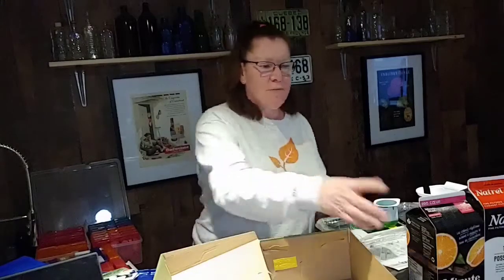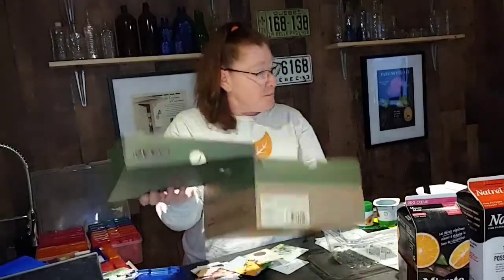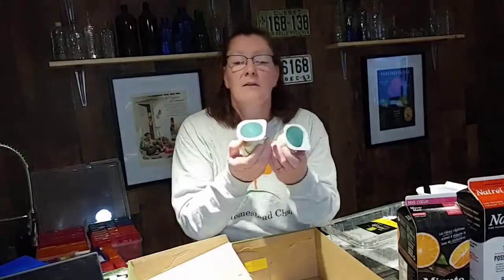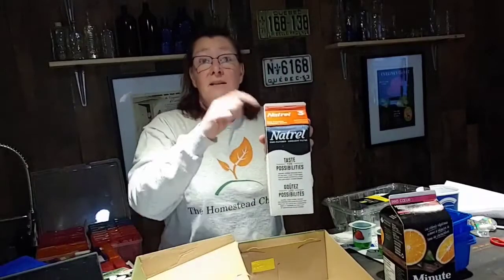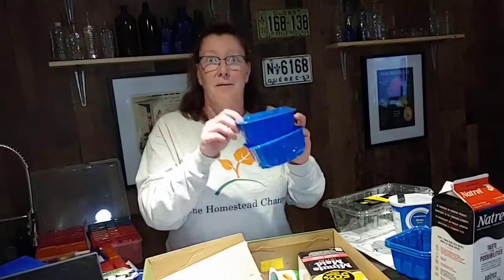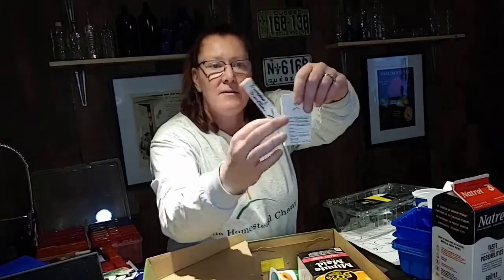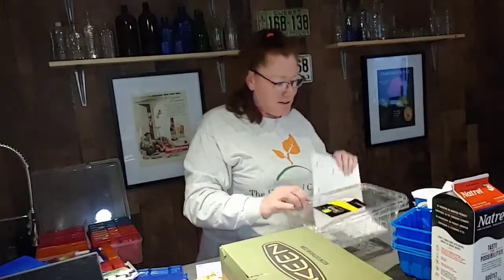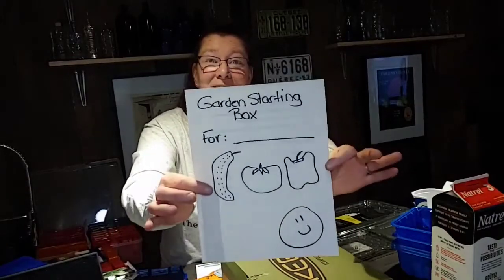A family project - garden seeds box for friends!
Children spring break is coming soon! And as parents we are always looking for cool family projects. So why not make garden starting box for friends? I will show you in this video  how to make those the low cost way ;)